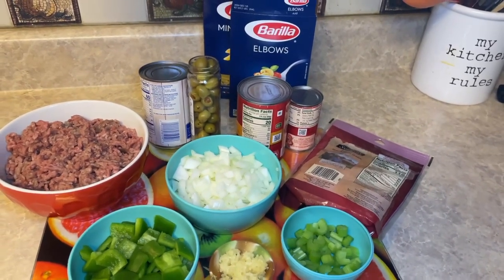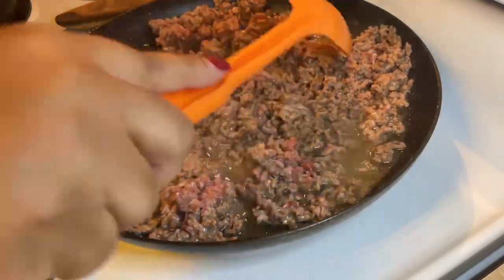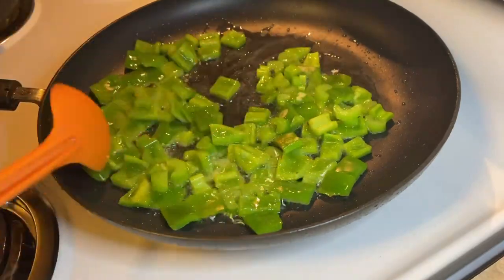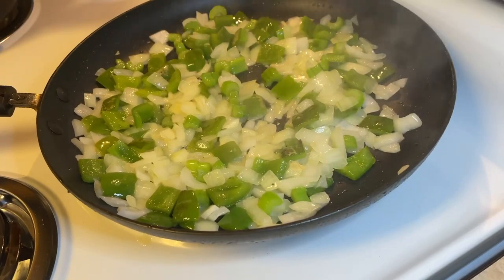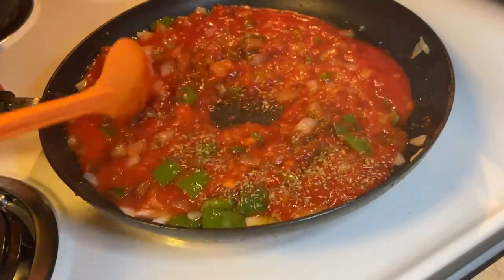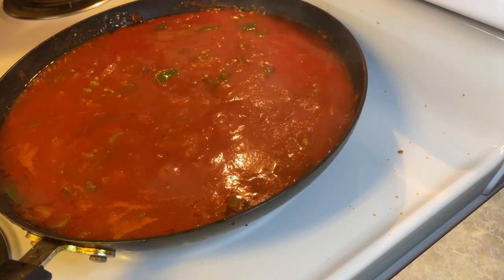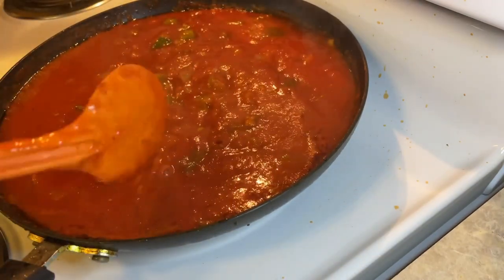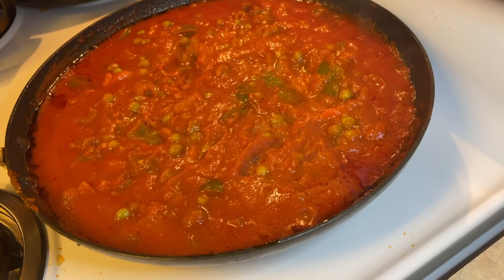Panamanian Johnny Marzetti Pasta 🇵🇦😋😋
Ingredients
1. 2 pounds of ground beef
2. 1 1b box of elbow macaroni ( I said more in the video but 1 box is perfect)
3. 2 bay leaves
4. 1 15oz can of tomato sauce
5. 1 6oz can of tomato paste
6. 2 cups of water
7. 2 tablespoons of onion powder
8. 3 tablespoons of oregano
8. 1 and a half cup of cheddar cheese (this will change the color of your pasta you can add just one cup or no cheese at all itd up to you)
9. 3 oz jar of small olives
10. 2 large green peppers chopped up
11. I large onion chopped up
12. 5 large cloves of garlic minced.
13. Add salt to taste to bring out yhr flavors .
14. I can of peas and carrots .
*please make sure yo drain your ground beef after it’s done cooking  before  you add to your  cooked macaroni *
*make sure to stir you sauce a few time to make sure it doesn’t stick to the bottom of your pan.
Enjoy Thank you so much for your support 😘😘😋😋